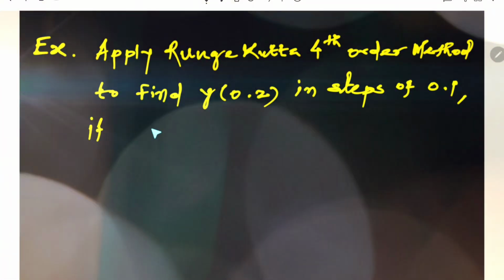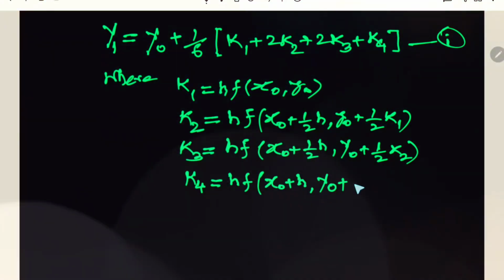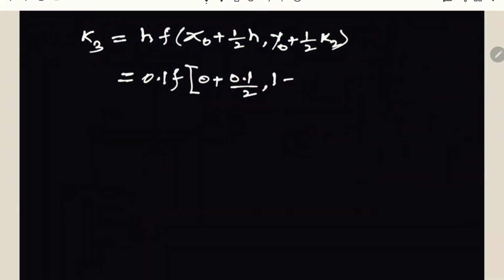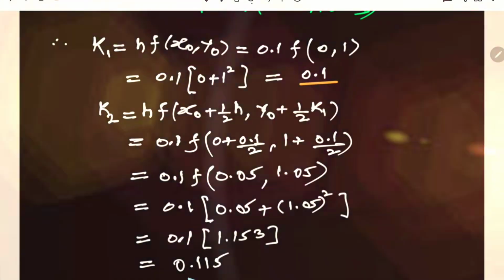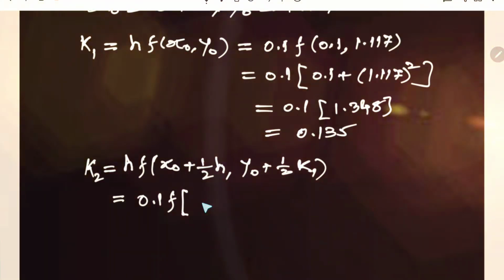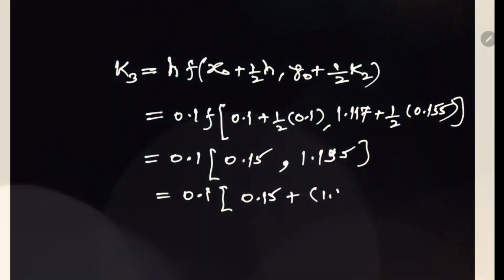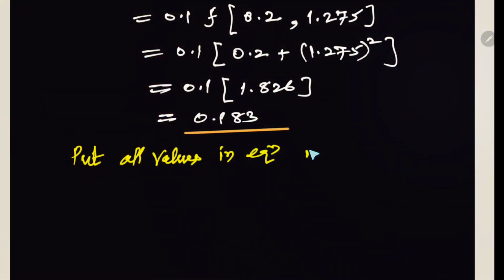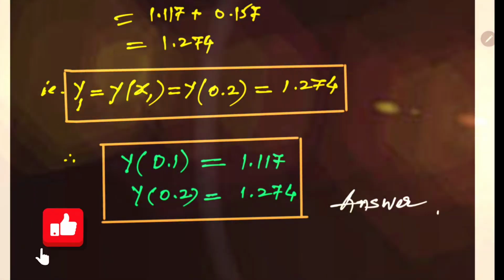How to apply Runge Kutta 4 th order method I Numerical Methods